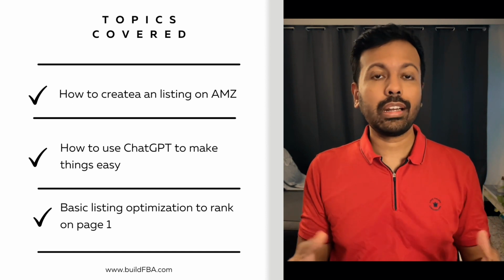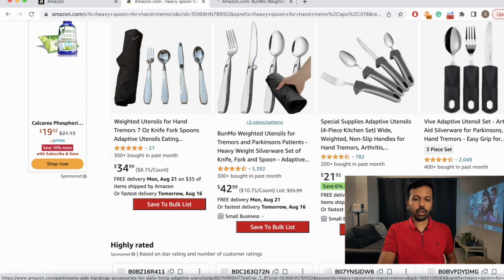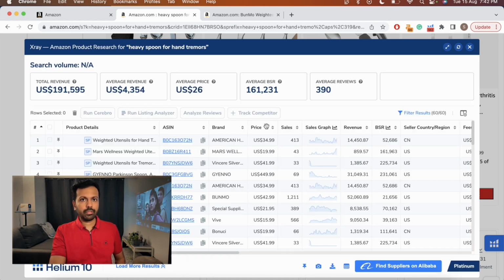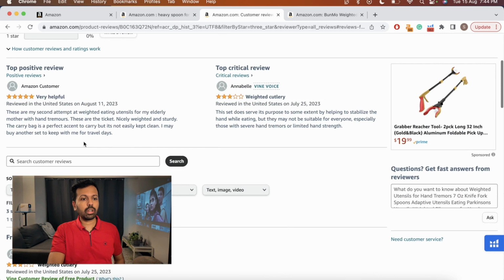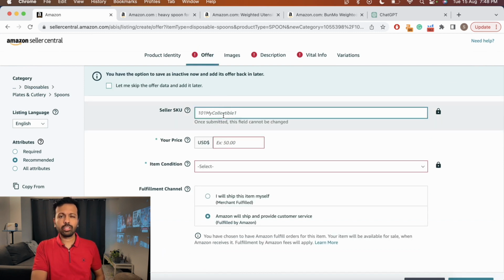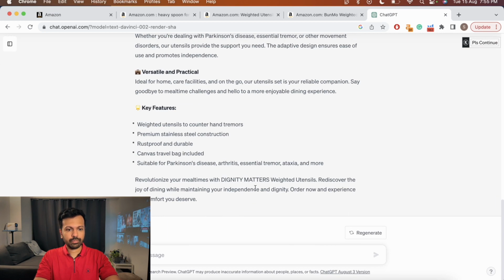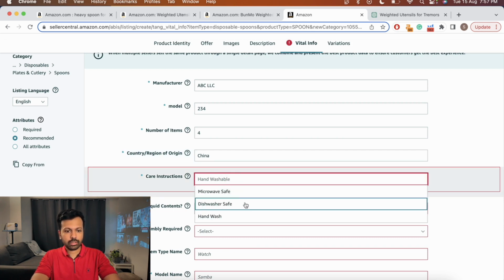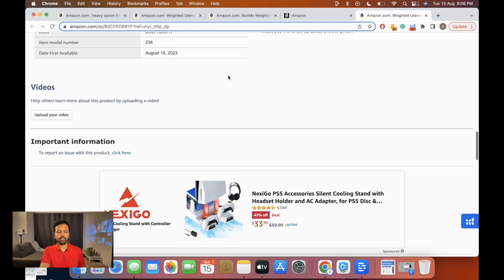How To Create A New Listing on Amazon (2024) updated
This video is related to:

How to create a listing on Amazon, and the difference between FBM vs FBA, and how you can use ChatGPT to create your listing. And basic things to do to rank on page 1 of amazon.
00:00 Introduction
00:12 Topics Covered
00:37 Create Your First Listing
07:20 Using Chat GPT
08:17 FBM VS FBA : What is Better?
09:17 Adding Details to Listing
13:42 Listing is Ready
13:58 How to Rank no 1